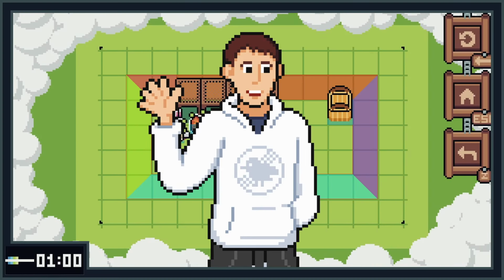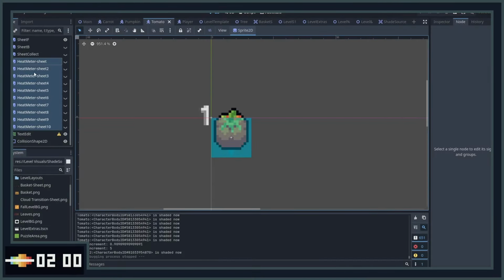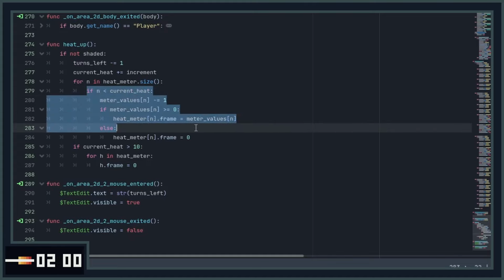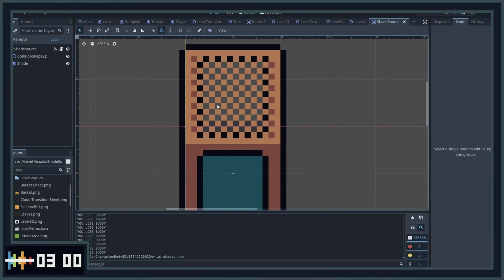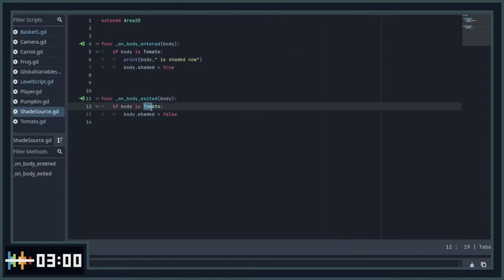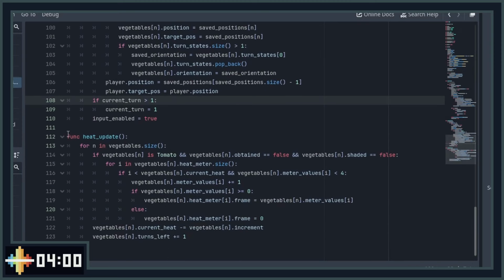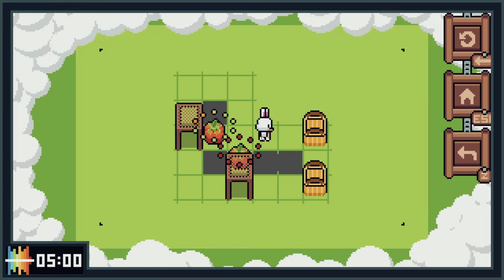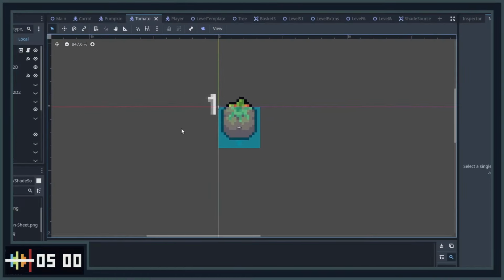5 Minutes of Gamedev: Summer Heat | Robbit Devlog #2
Hey everyone! Welcome to a new style of videos I’m going to be making going forwards - 5 minute focused products focusing on anything from pixel art to Godot tutorials. Today’s topic: Gamedev, featuring my game Robbit.
Robbit is a project that I’ve been working on as I go through college - a puzzle game featuring tile-sliding mechanics, a carrot that moves like it’s from Bloxorz, and a cute toybox aesthetic. Stick around for future devlogs on this project!

Chapters:
0:00 Minute 1 - Mechanic introduction, puzzle design
1:00 Minute 2 - Heat Meter
2:00 Minute 3 - Shade Object
3:00 Minute 4 - Undo Compatibility
4:00 Minute 5 - Heat Level Counter